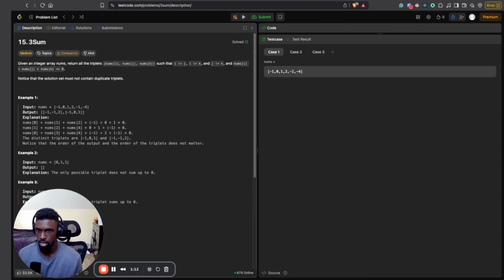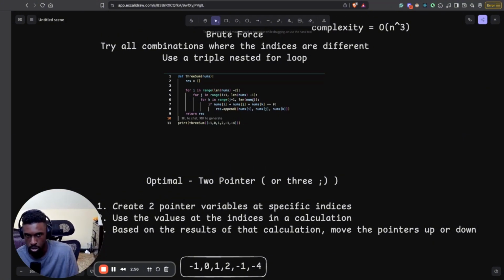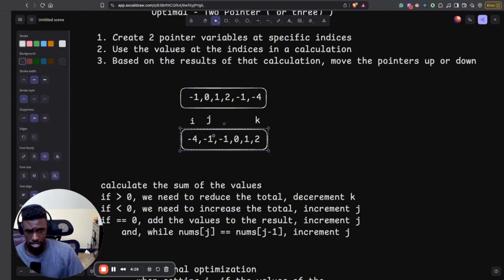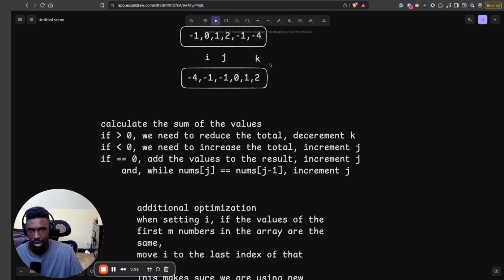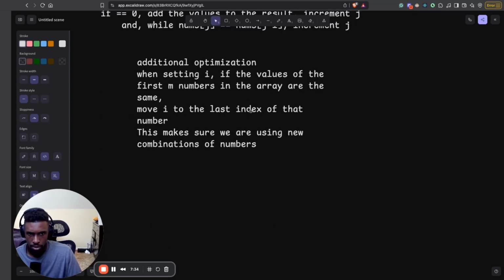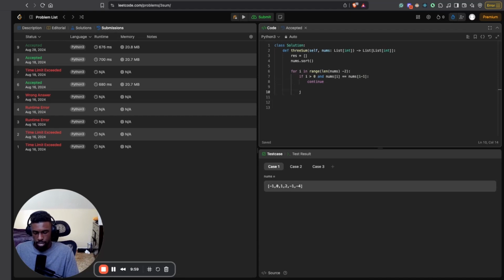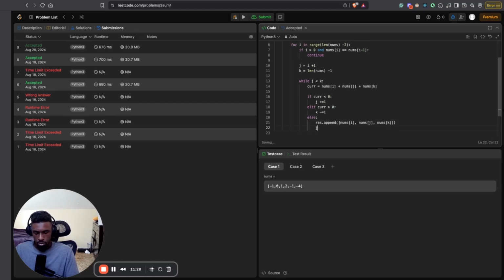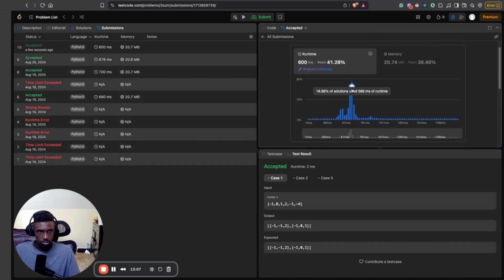Leetcode #15 - 3sum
💥 Solving LeetCode's "3Sum" | Full Walkthrough + Optimal Solution in Python

In this video, we tackle one of the most common and important LeetCode interview questions: **3Sum**. You'll learn how to go from brute-force to an optimized two-pointer solution with O(n²) time complexity.

This is a classic problem that tests your understanding of **sorting**, **pointers**, and handling **duplicates** — a must-know for anyone prepping for technical interviews.

👨‍💻 **What You’ll Learn**:

* Why brute-force fails at scale
* Sorting & two-pointer technique
* Handling duplicates the right way
* Python implementation step-by-step

📌 **Chapters**:
0:00 Intro
0:42 Problem Overview
2:10 Brute Force Idea
3:50 Optimized Strategy
6:45 Python Code Walkthrough
10:30 Complexity Analysis
11:20 Interview Tips

Want a version that’s more humorous or beginner-friendly? Just say the word.